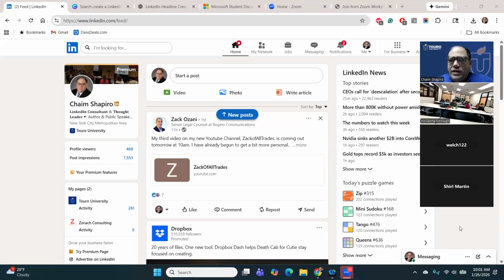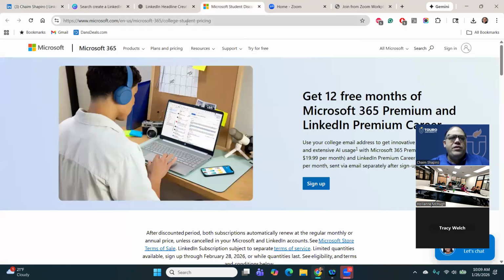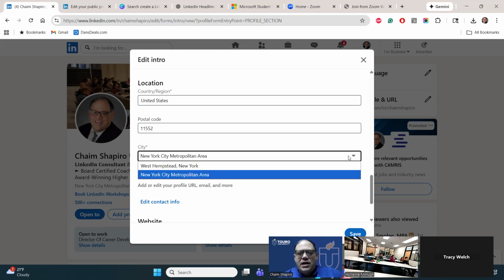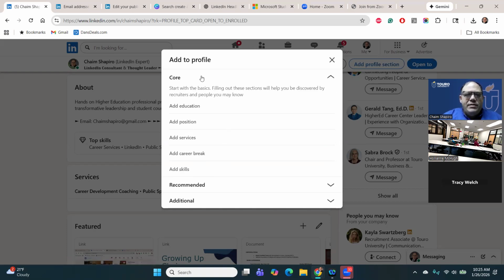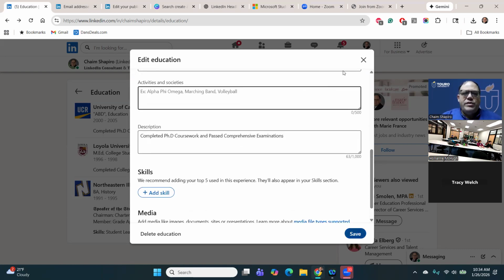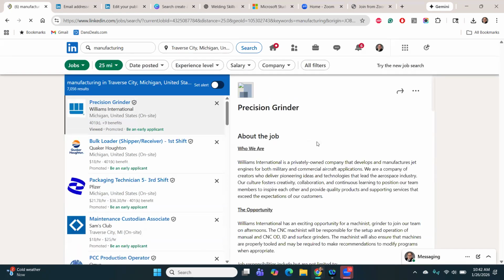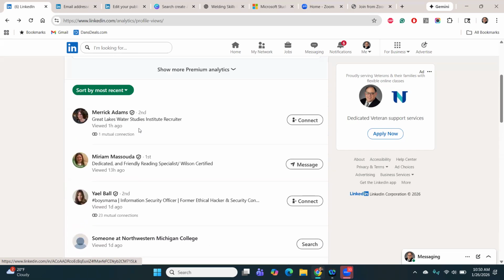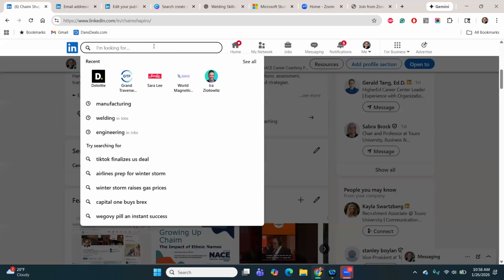LinkedIn for the Job Search 2026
All the latest tricks and hacks for maximizing LinkedIn for the Job Search